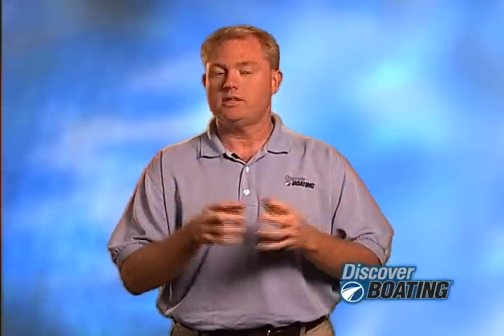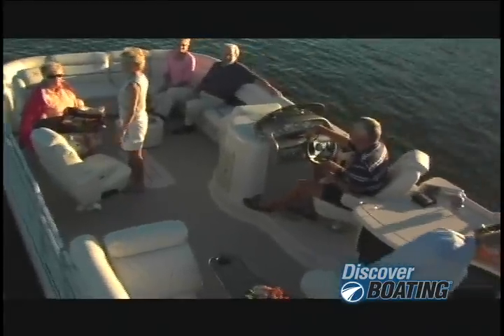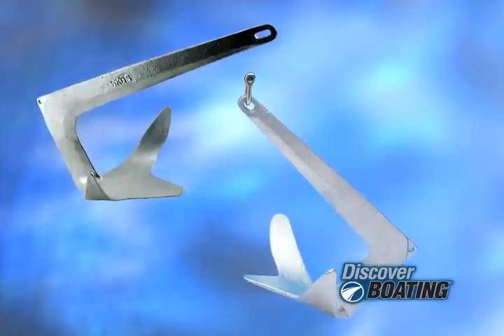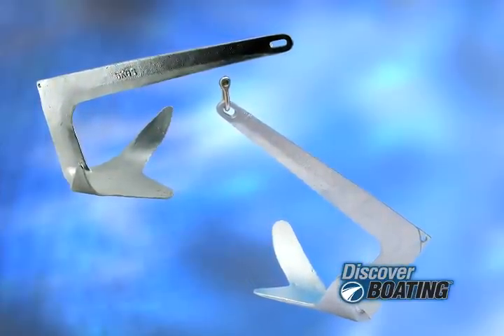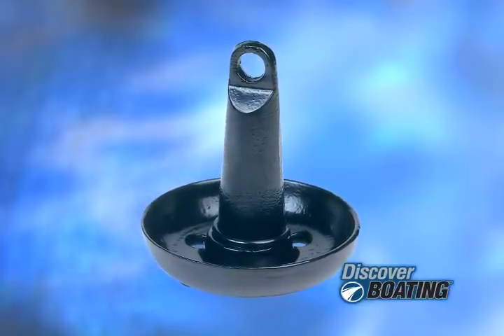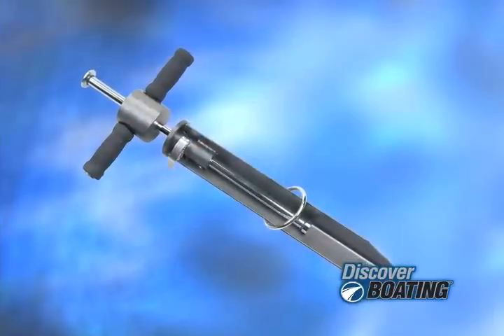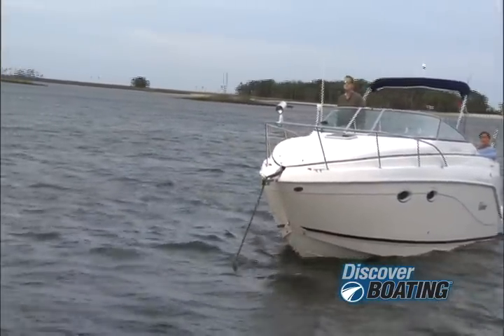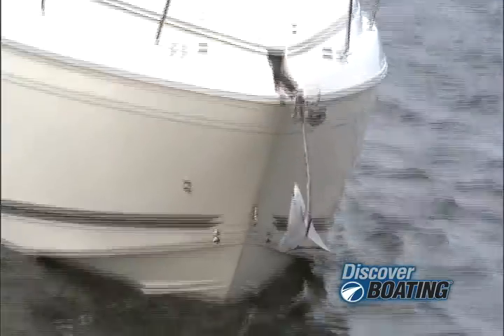The Boating Guy - How to Anchor a Boat